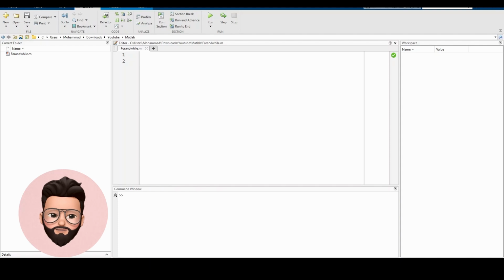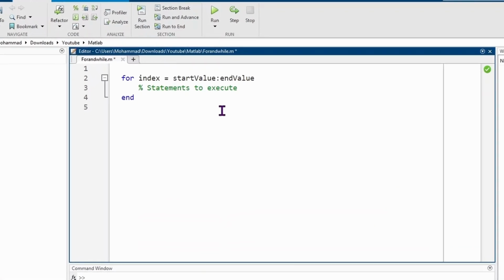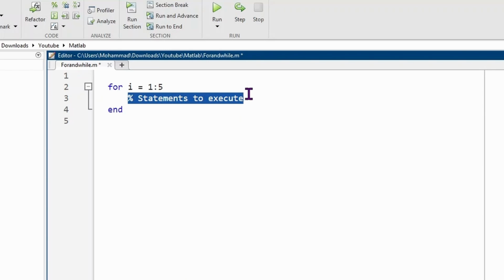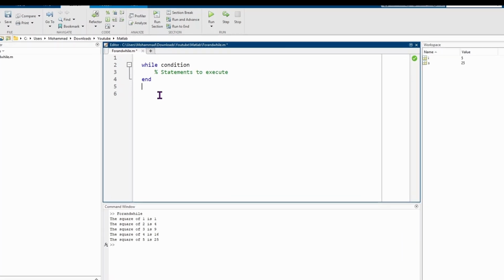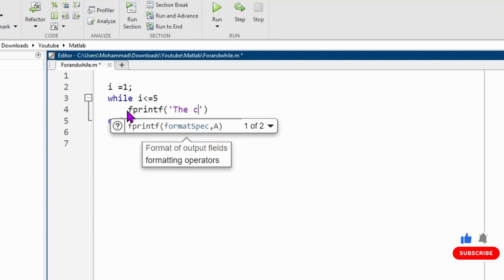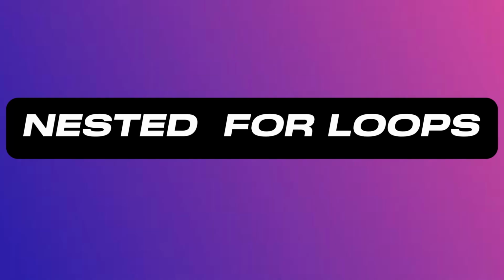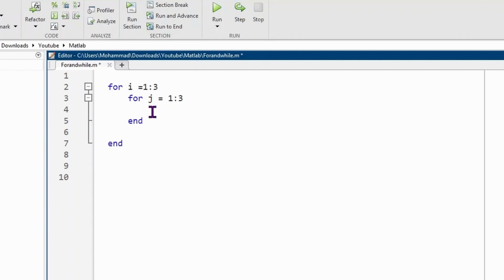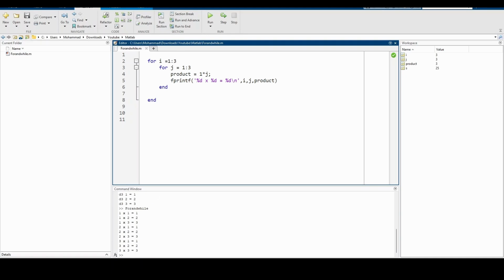Understanding Loops in MATLAB: For, While, and Nested Loops Explained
Welcome to The 101 Library! In this video, we dive into one of the fundamental concepts in programming: loops. Specifically, we'll cover 'For' and 'While' loops in MATLAB, and also explore nested loops for more complex tasks. Whether you're a beginner or looking to refresh your skills, this tutorial has got you covered.

🔍 In This Video:

- Example: Calculating squares of numbers using 'For' loops
- Introduction to 'While' loops
- Example: Printing numbers using 'While' loops
- Introduction to nested loops
- Example: Creating a multiplication table using nested 'For' loops

Chapters:
0:00 Introduction
0:00 For Loops
1:57 While Loops
3:31 Nested Loops